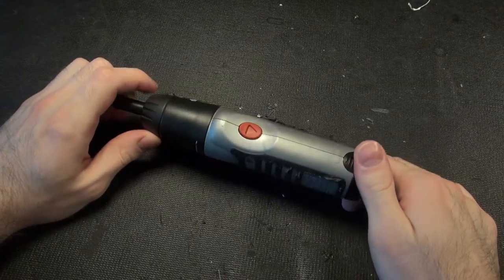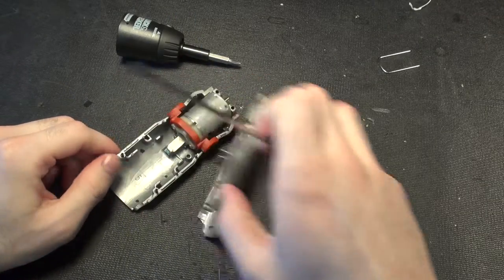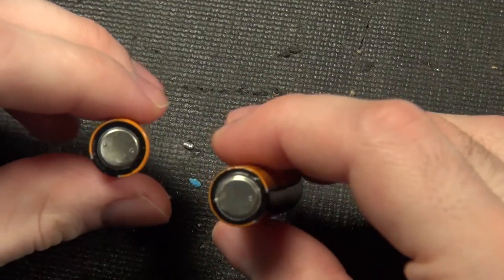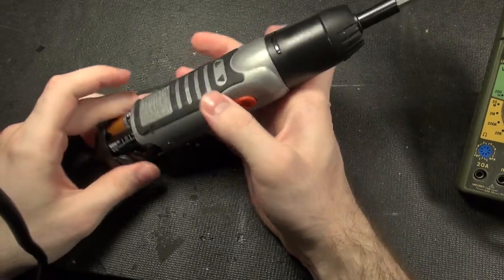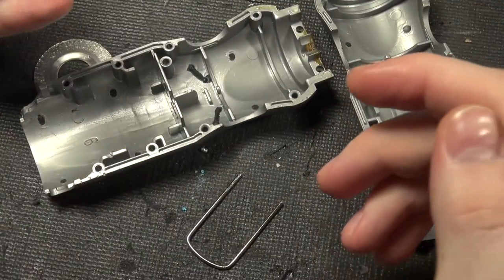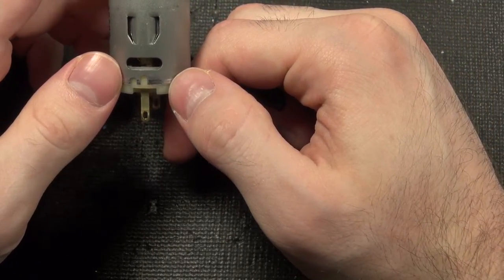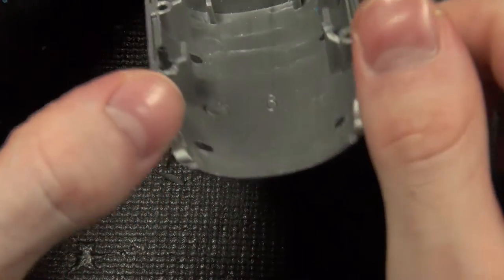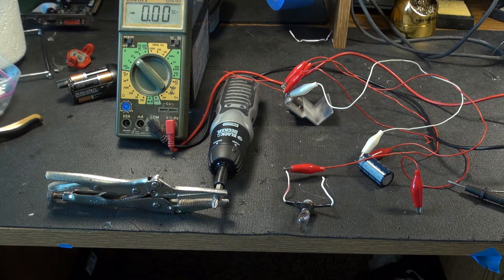Electric Screwdriver Failure Analysis and Teardown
Here's a story about an electric screwdriver that no longer had any drive.